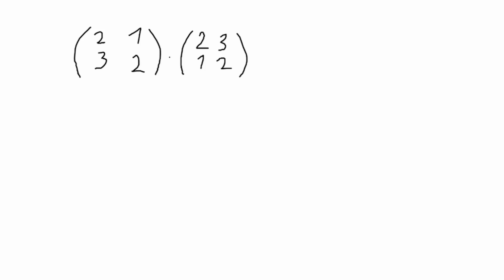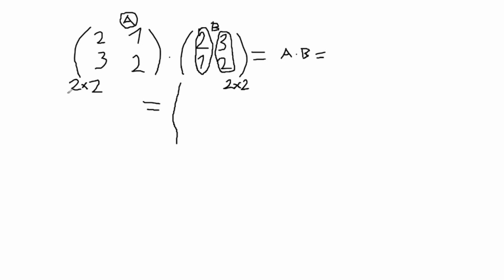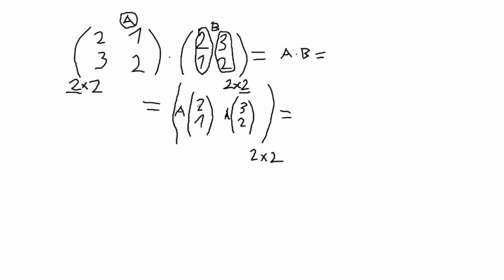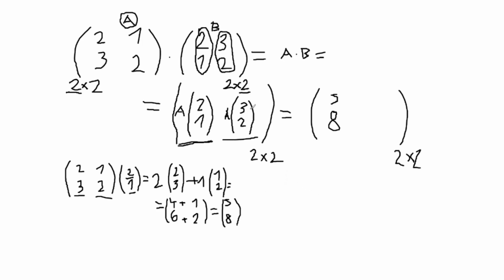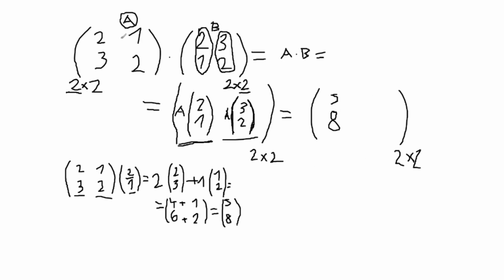Matrix multiplication: column method example